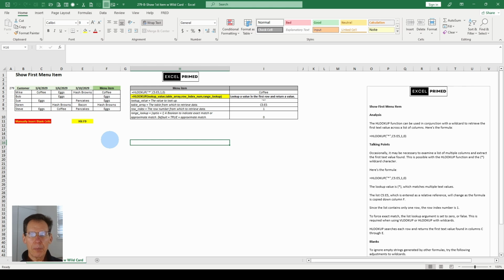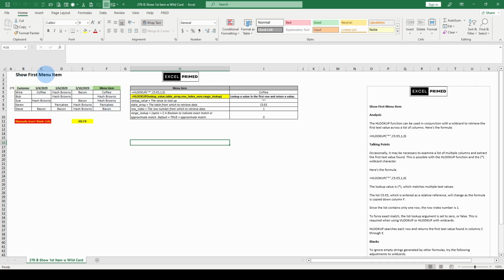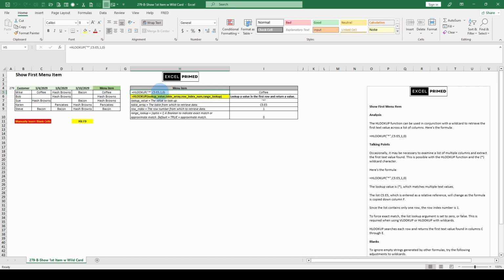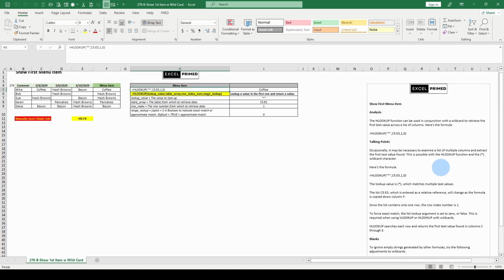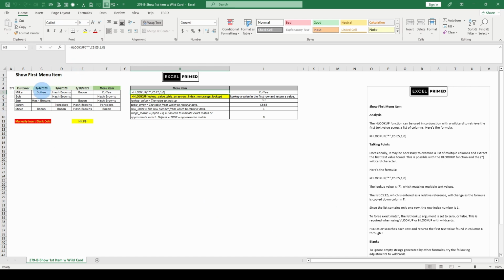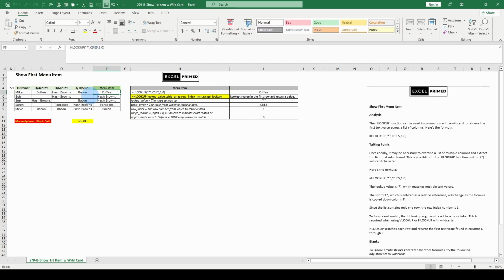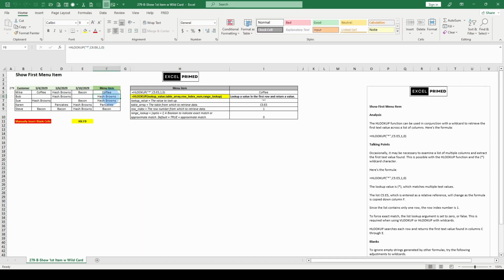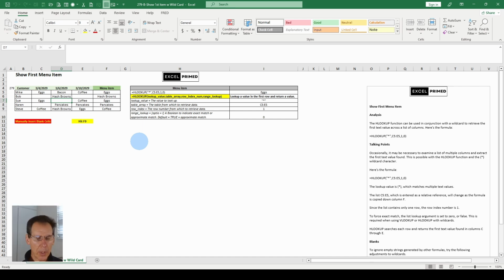How VLOOKUP with "*" finds the first text value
Stop scanning endless rows manually. Learn how to extract the first text entry from multiple columns using one formula.

In this beginner's Excel video, you'll explore the power of VLOOKUP combined with a unique symbol (*).

This technique allows you to swiftly locate and present the initial text entry from a list of choices, making it ideal for situations where you have multiple columns of data.

The formula, =VLOOKUP("*",C5:E5,1,0), scans through the rows, returning the first encountered text value within columns C through E.

If you want to exclude empty spaces resulting from other calculations, simply tweak the formula to =VLOOKUP("?*",C5:E5,1,0).

Keep in mind that this method is tailored for text values and won't work with numbers.